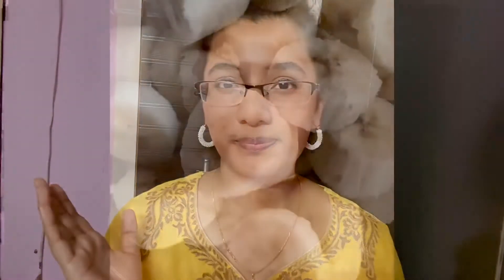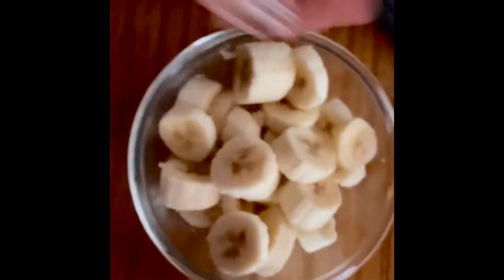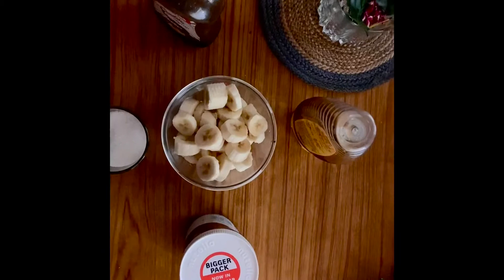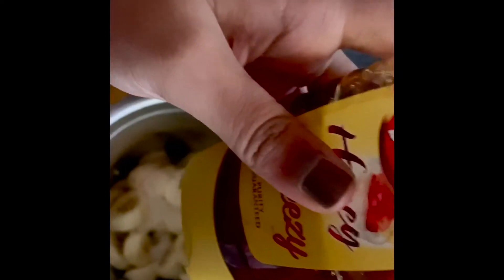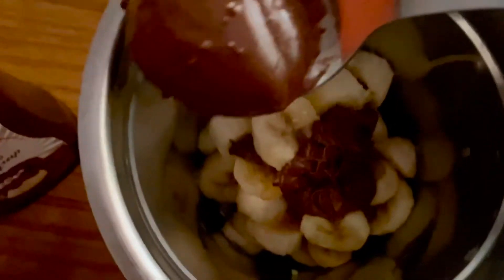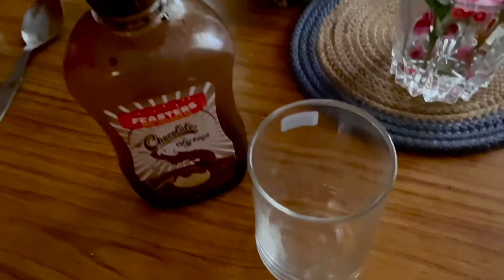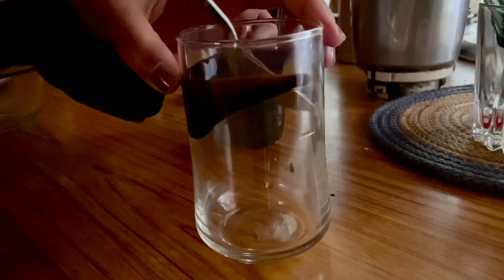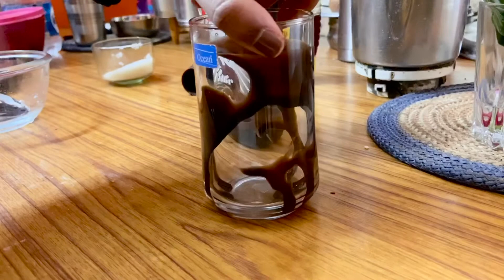Banana MilkShake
Hey ppl don’t mind my expressions it’s because of the over brightness of my light lol 😂 but do try the milkshake... it’s tasty and healthy 😇✌️⚡️❤️